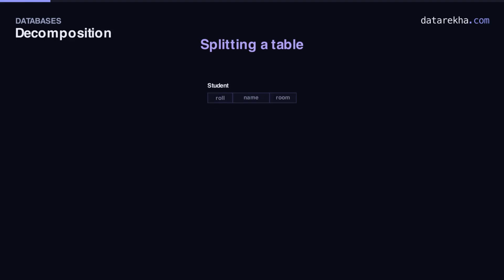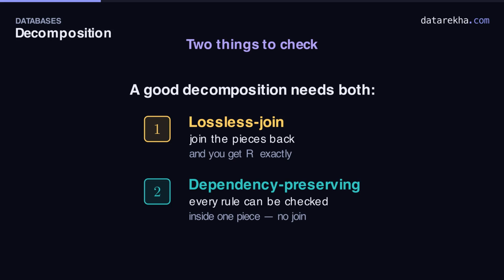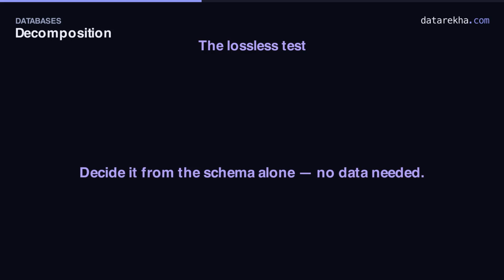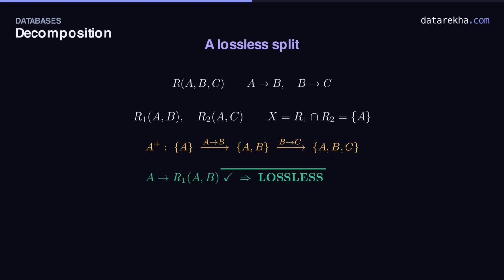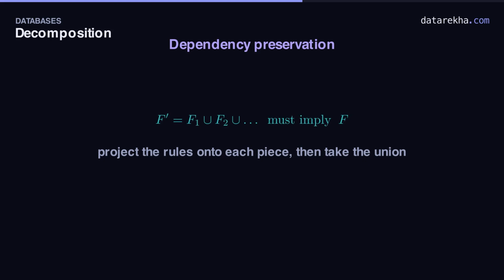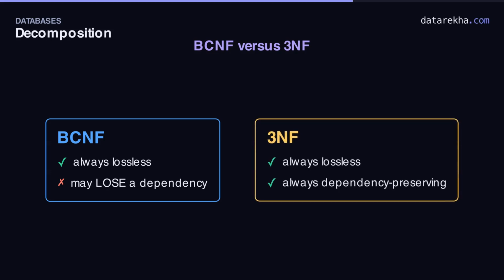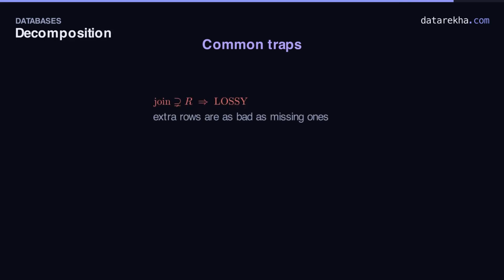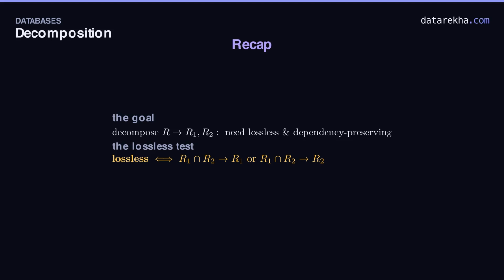Decomposition — Visual Guide + Solved Problems | GATE DA | datarekha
Decomposition — explained from the ground up with clear, animated visuals and fully worked examples.

In this datarekha lesson we build Decomposition intuitively and rigorously: the core idea shown as a picture first, the exact mathematics that makes it work, worked examples traced step by step, a "try it yourself" problem to test yourself, and the common traps to avoid — so the concept actually clicks and stays.

⏱ TIMESTAMPS
0:00 Decomposition: intuition and big picture
1:26 Core definitions and visual model
3:24 Key formulas and method
5:43 Worked example, step by step
8:01 Exam-style problems and reasoning
9:40 Common traps and final recap